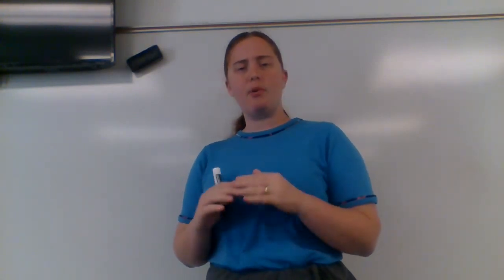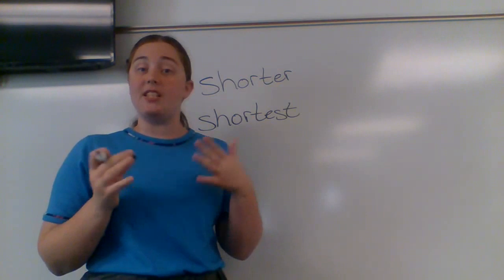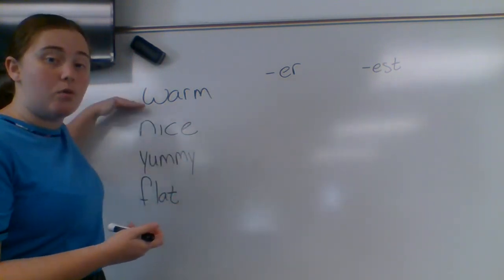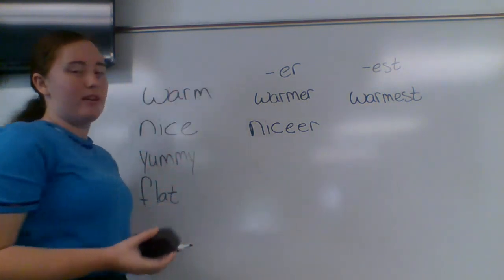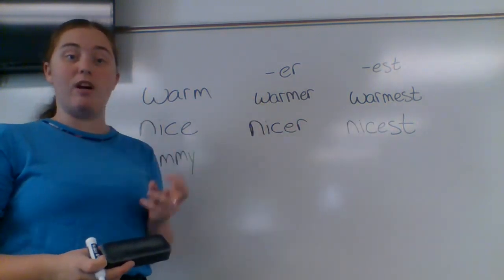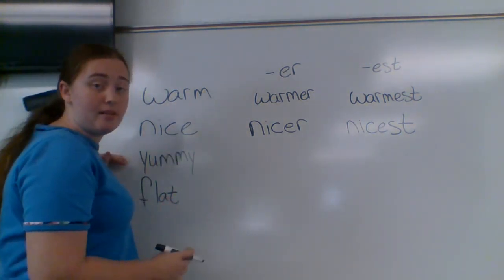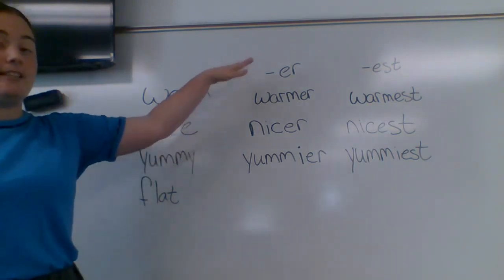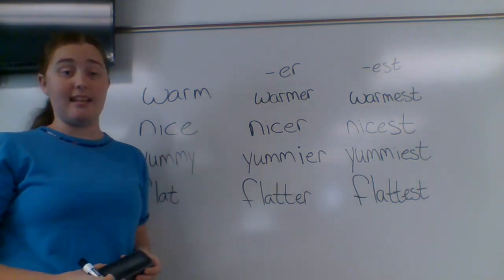Language (Friday - 04/10/2020)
Page 152 in Language book.